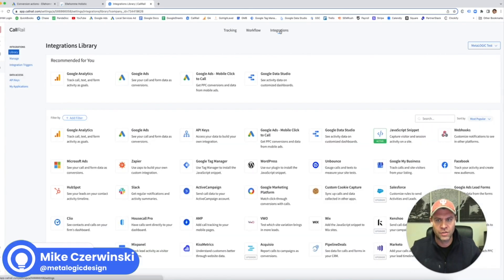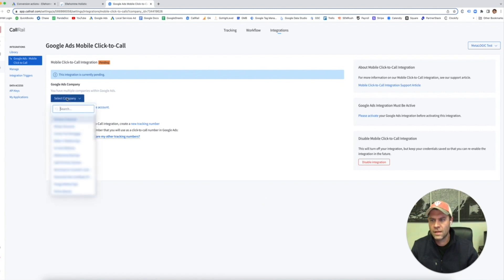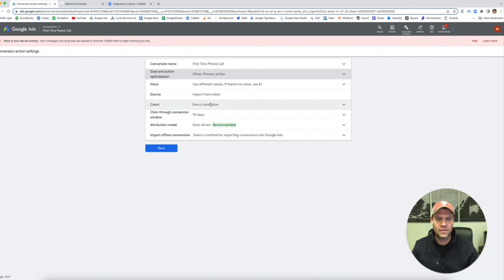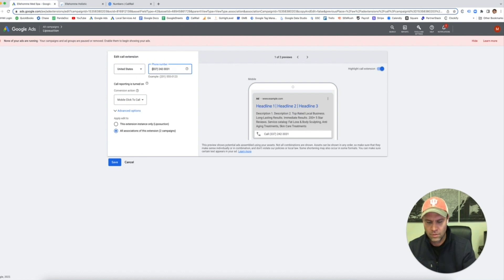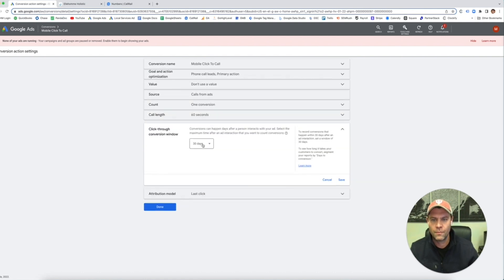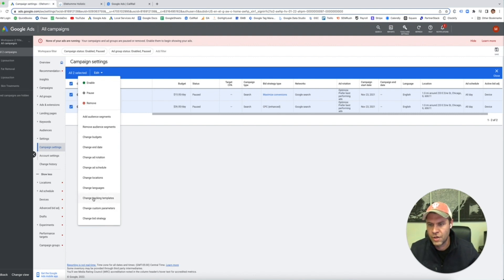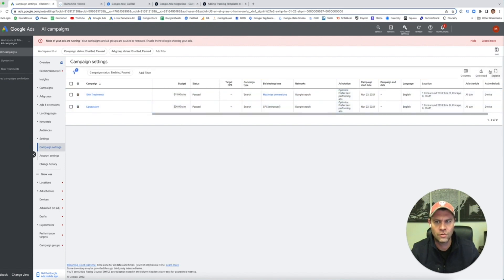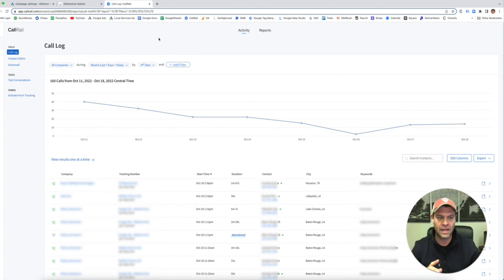CallRail Tutorial (2023): Call Tracking Conversion Settings In Google Ads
In this step-by-step CallRail tutorial, we will walk you through how to set up your conversion goals in Google Ads to get the most out of CallRail's number tracking data.

0:00 Connecting CallRail to Google Ads
1:08 Connecting CallRail to Google Ads Mobile Click-To-Call
1:49 Configuring First-Time Phone Call Conversion Settings
3:16 Configuring Mobile Click-To-Call Settings
5:48 Adding Tracking Template To Campaign Level
6:48 Finding The Tracking Template
8:04 Testing Tracking Template On Webpages
9:30 Outro

Tracking Template: ?campaignid={campaignid}&adgroupid={adgroupid}&creative={creative}&matchtype={matchtype}&network={network}&device={device}&keyword={keyword}

Testing Your Number Swapping:  Add /?gclid=test to the end of your URL.  Make sure to open an Incognito window.